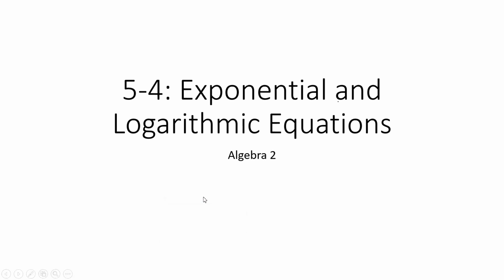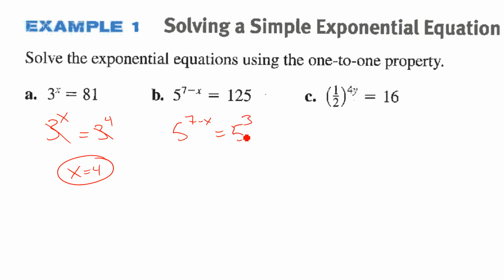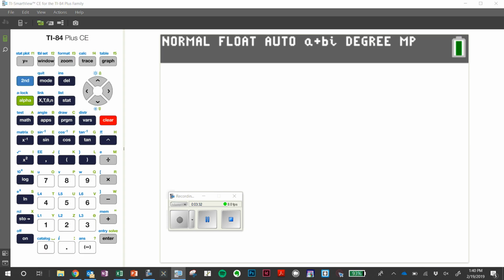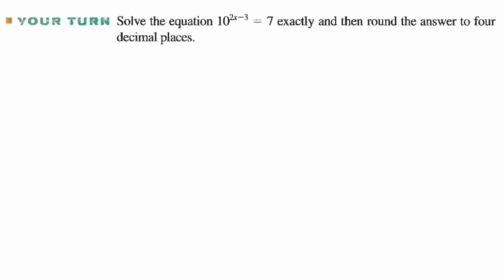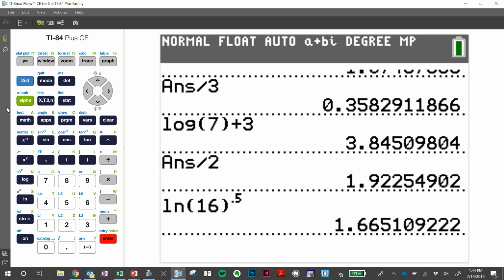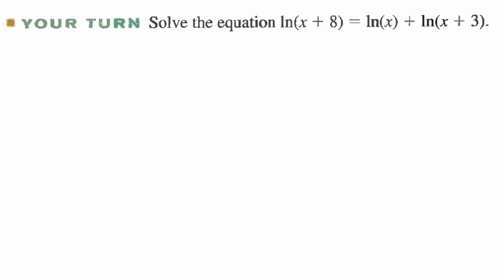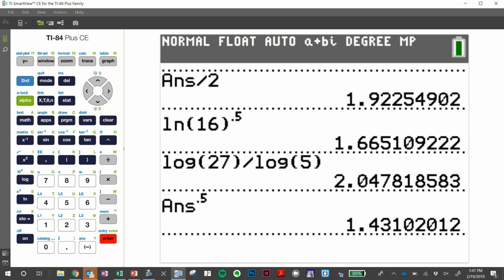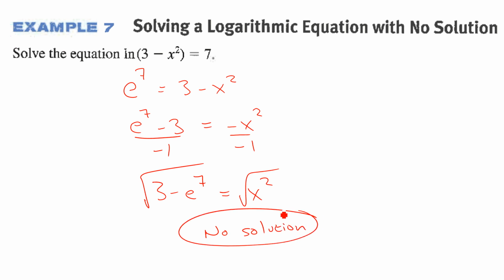Alg 2: 5-4